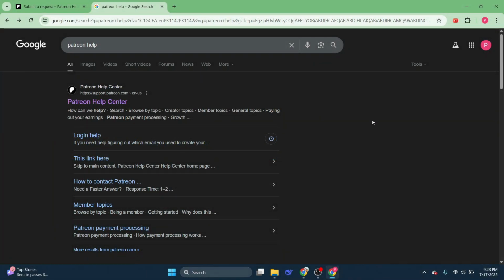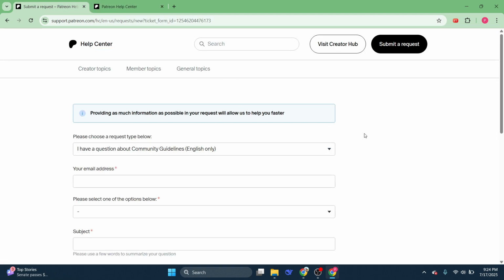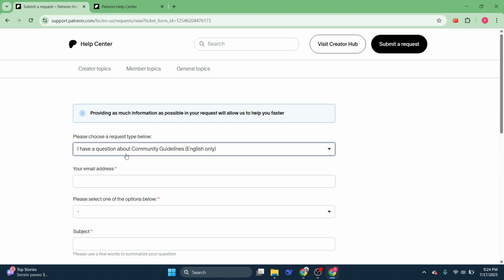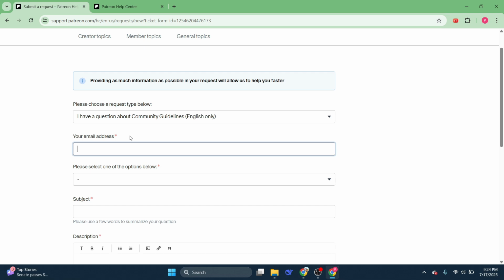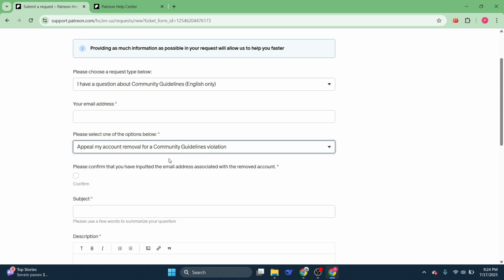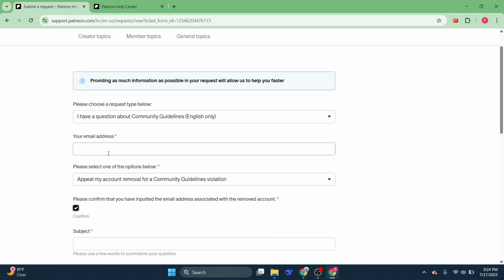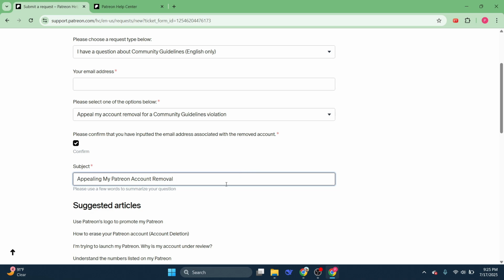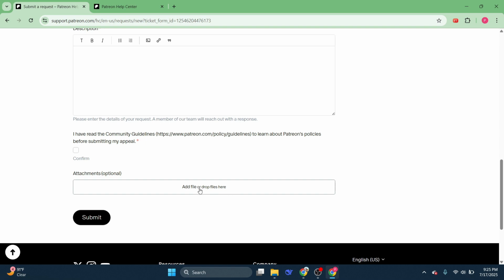How To Reactivate Patreon Account (Step By Step)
How To Reactivate Patreon Account (Quick Tutorial)
Learn how to quickly reactivate your Patreon account by logging in, restoring your subscription settings, and updating payment methods to regain full access.